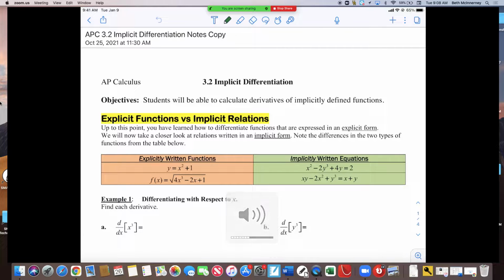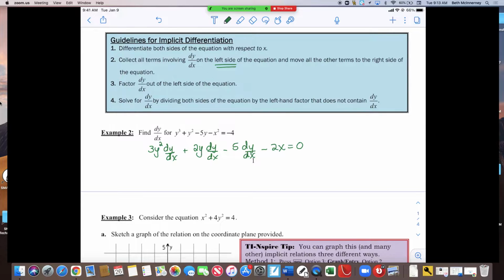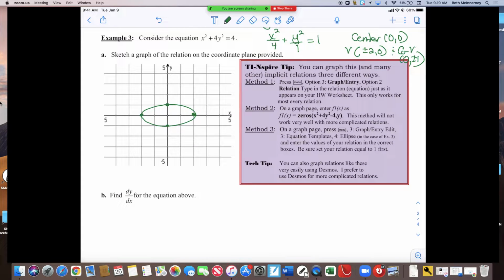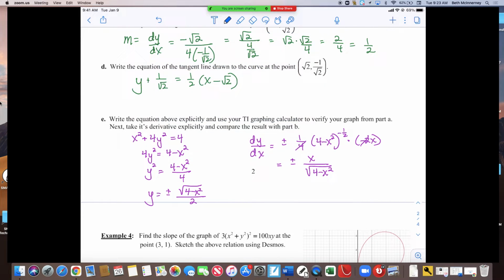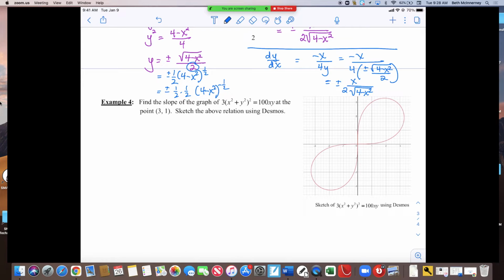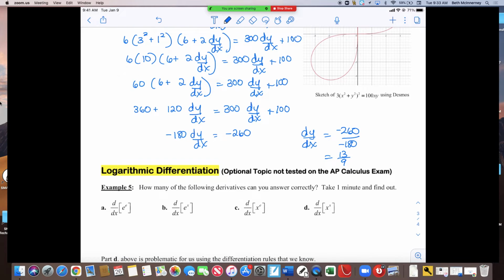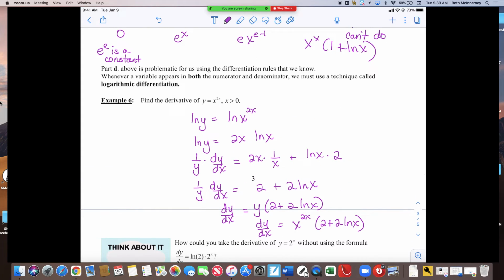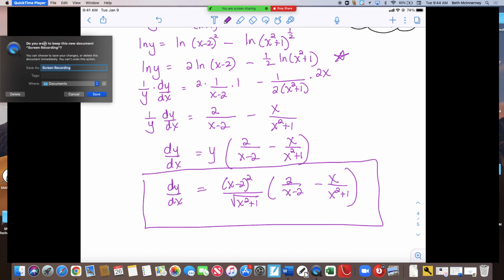APC 3.2 Video